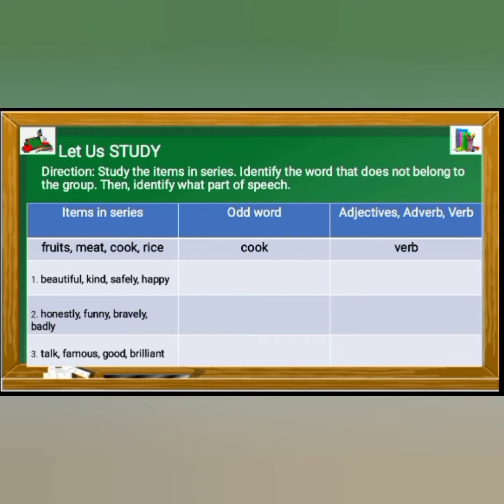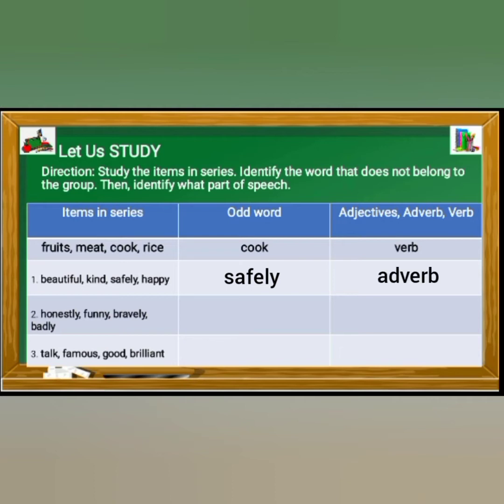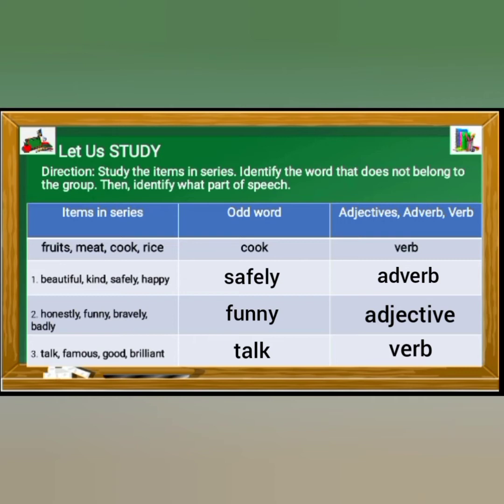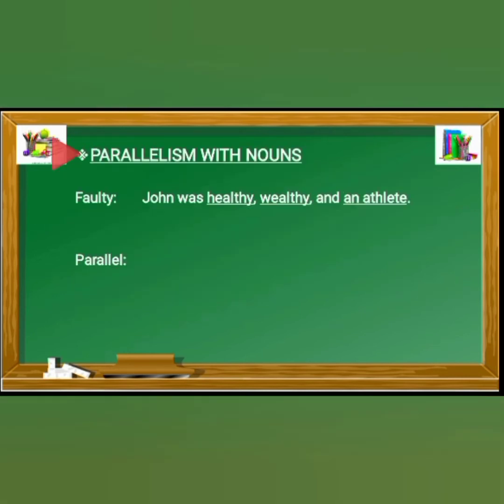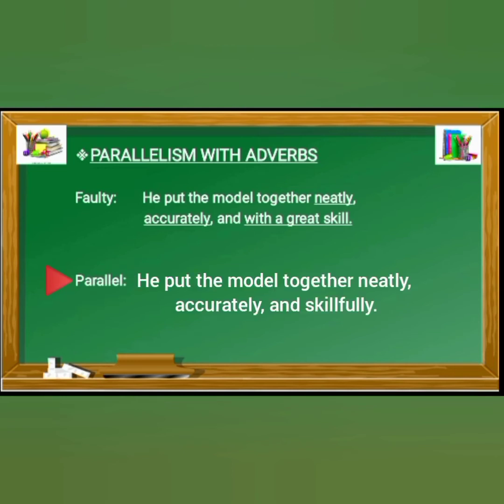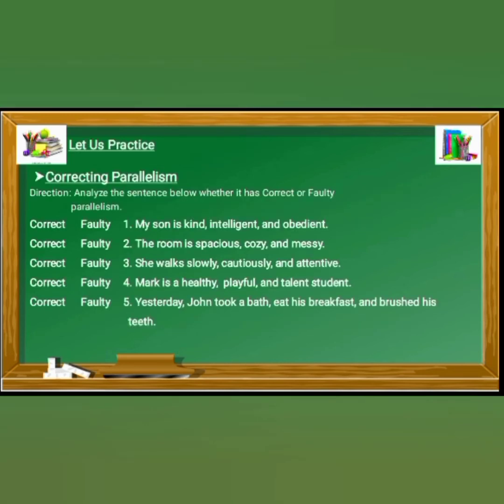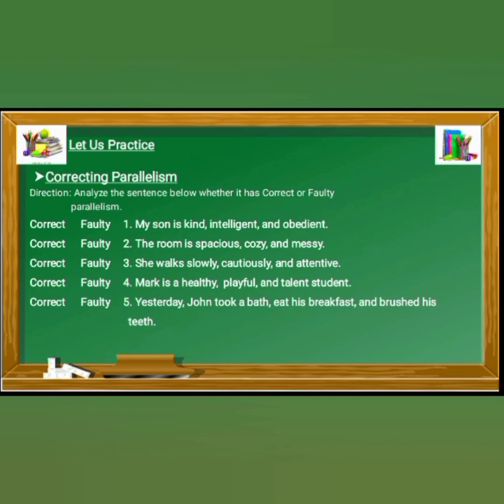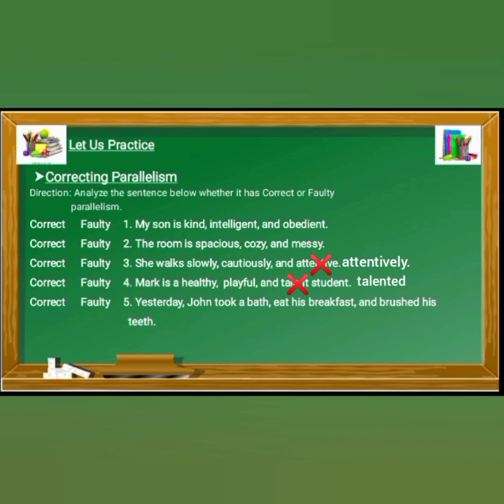PARALLELISM||PARALLEL STRUCTURE||ENGLISH 8 VIDEO LESSON